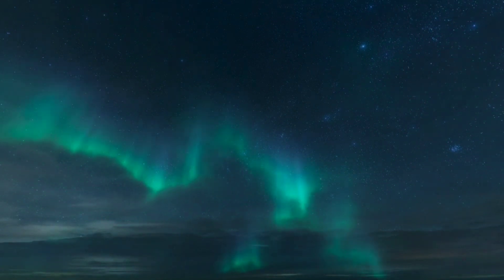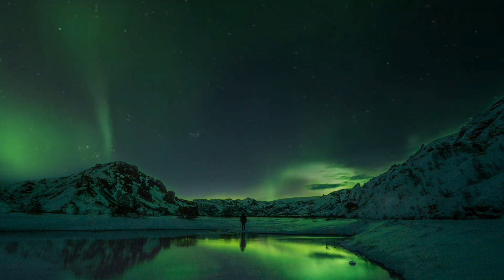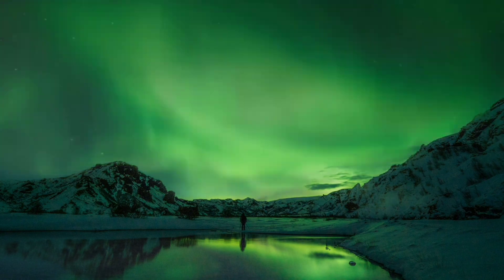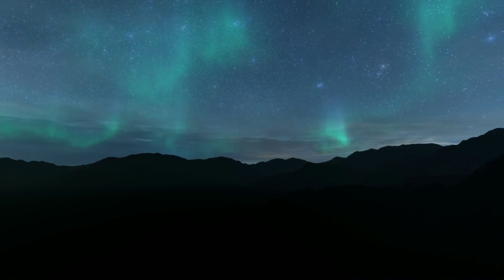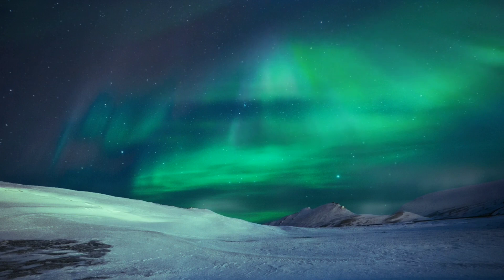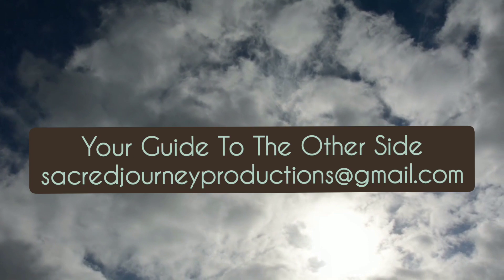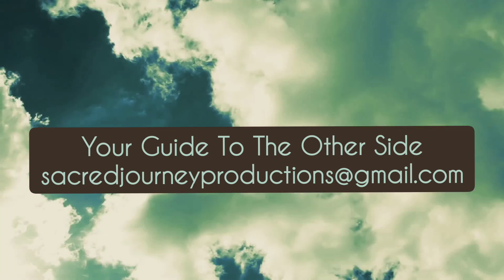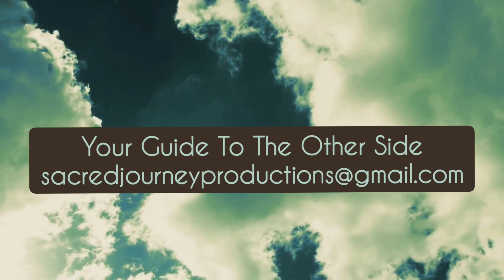Don't Fear Challenges | How To Reality Shift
Dr. C (former neuroscientist turned reality shifting coach and guide) shares how challenges help you deeply understand yourself, awaken new gifts, strengthen others, and lead to a revolution of change at the macro level.

Your Guide To The Other Side. Book Dr. C for a reality coaching session where we can explore your alternative life paths, break your shadow patterns, get your lifelines organized, and help navigate to your purpose and highest calling.

Recorded 10/04/23
Published 10/04/23